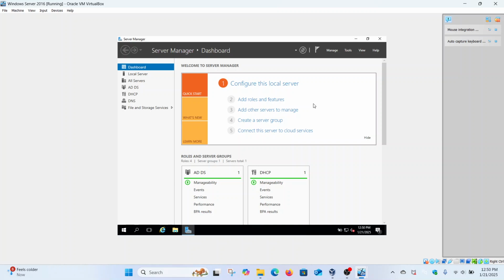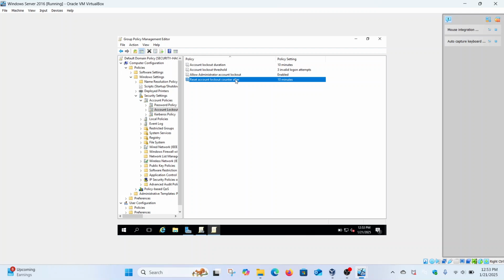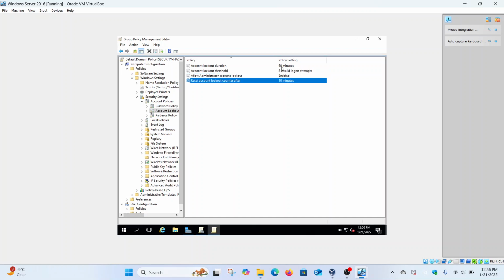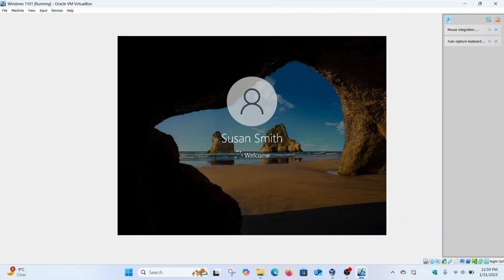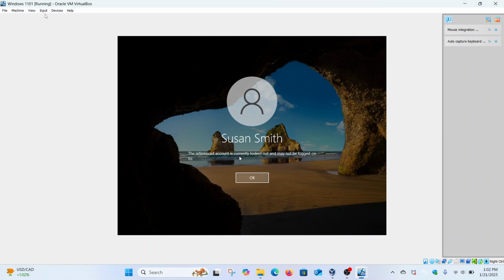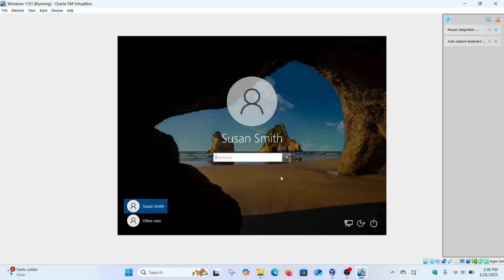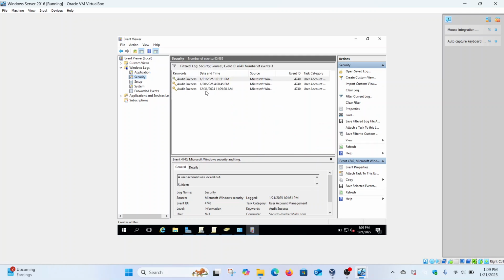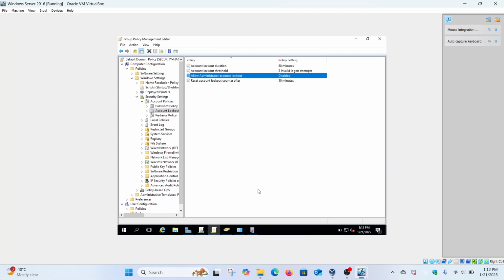Active Directory User Management & Account Lockout Policy Explained | VirtualBox Bridge Adapter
In this video, we dive into Active Directory user management and account lockout policies, covering essential concepts for system administrators. You'll learn how to manage users, set up account lockout policies, and troubleshoot common issues. We'll also demonstrate how to configure a VirtualBox bridge adapter for a seamless networking experience.

📌 Topics Covered:
✅ Active Directory user management basics
✅ Understanding account lockout policy
✅ Setting up and troubleshooting lockout issues
✅ Using VirtualBox with a bridge adapter